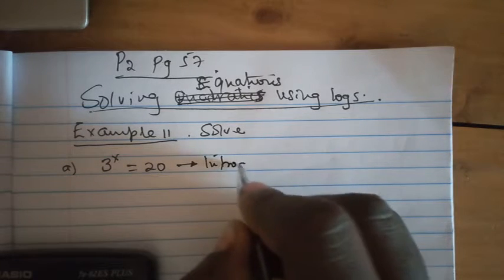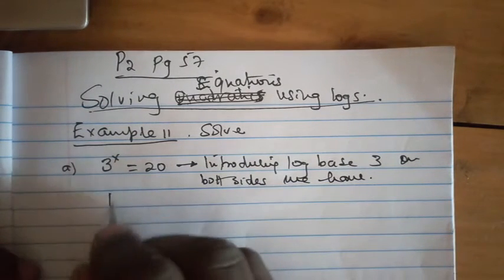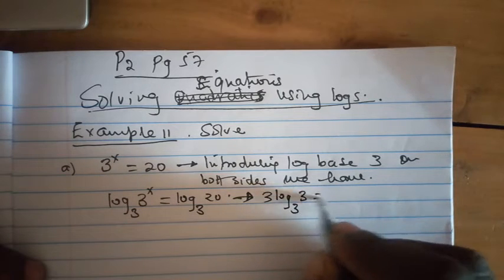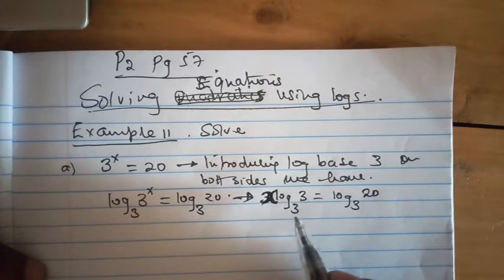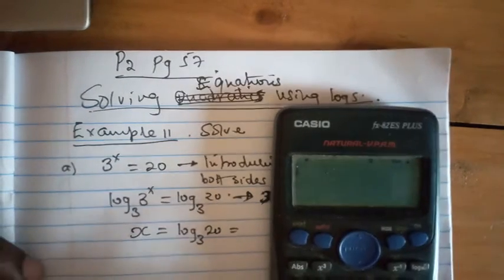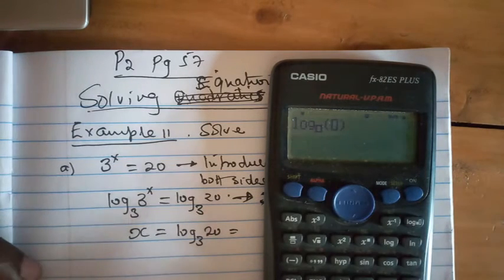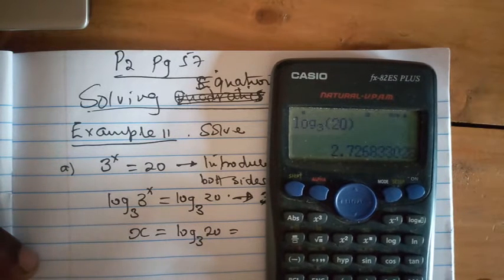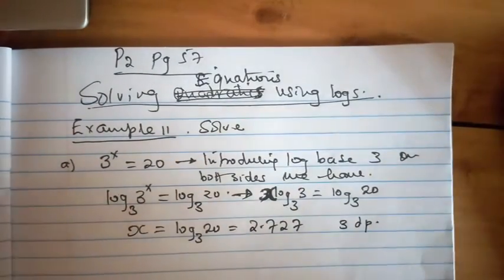Solving equations using Logarithms